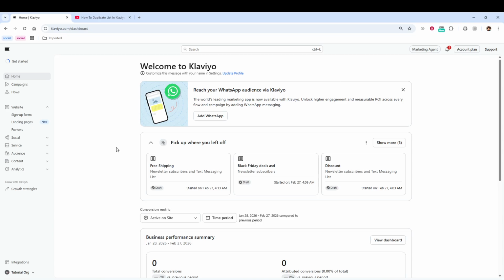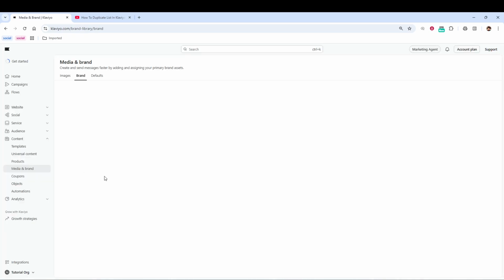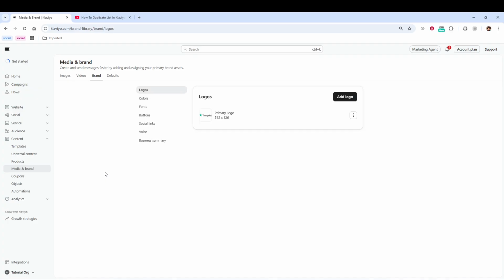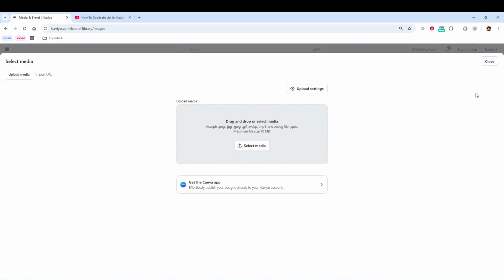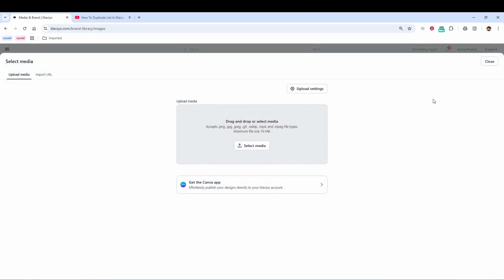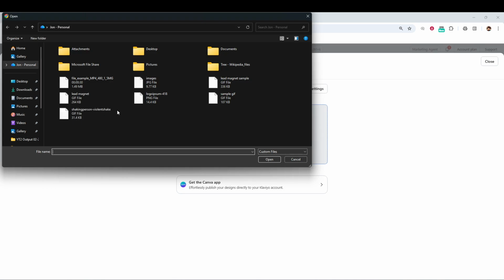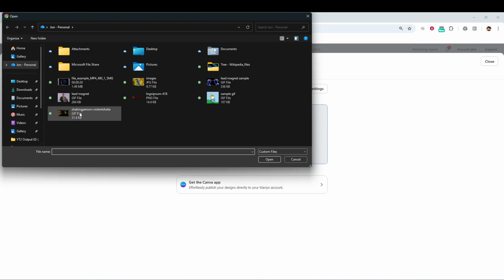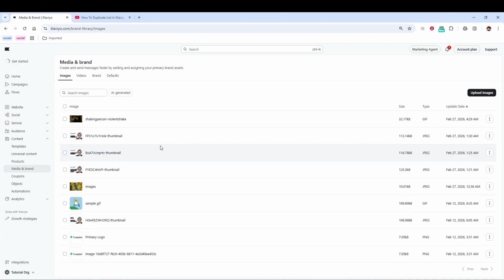How To Upload Images Klaviyo [2026 Guide]